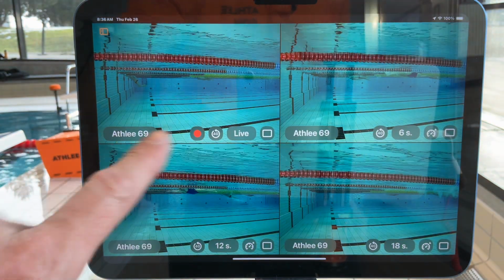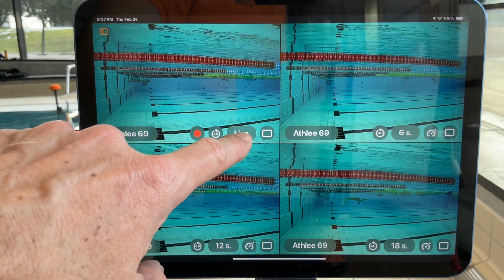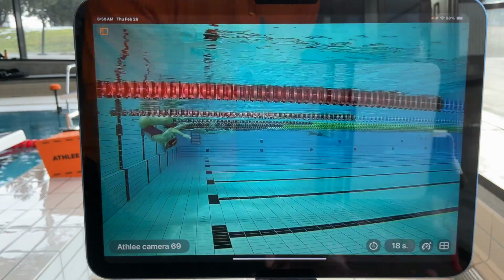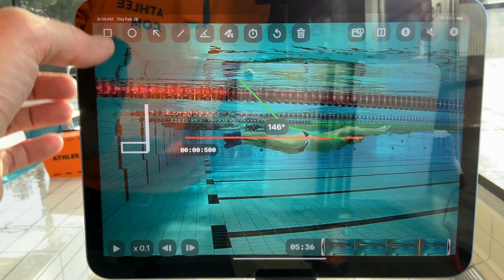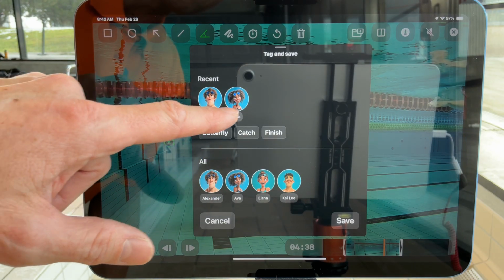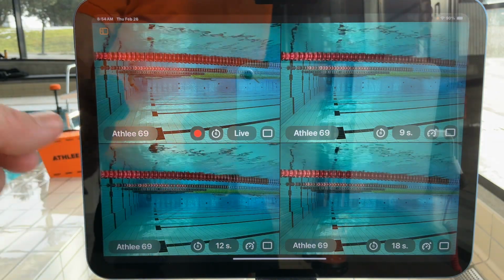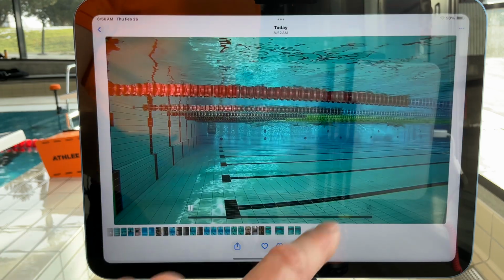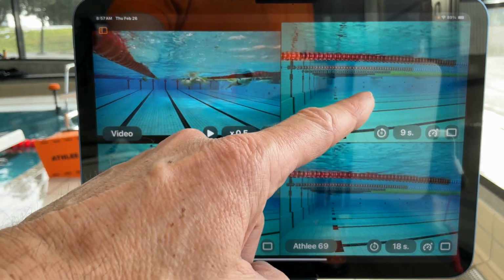Athlee Coach App 1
Learn about the Athlee Coach App features